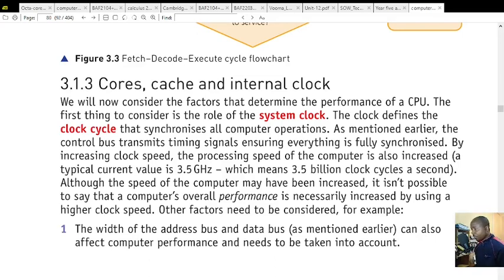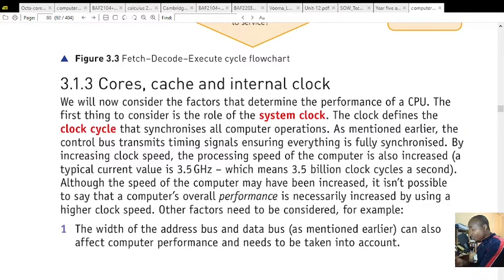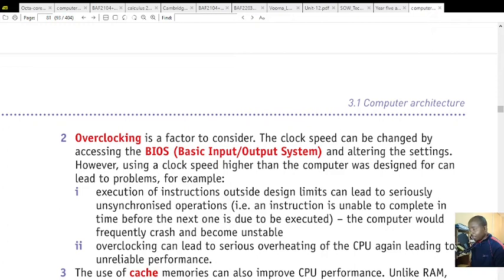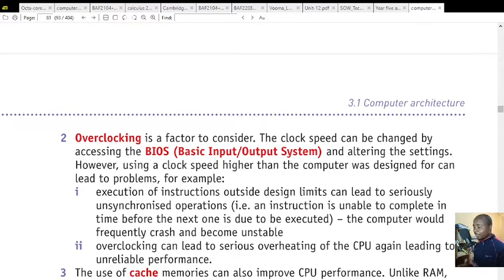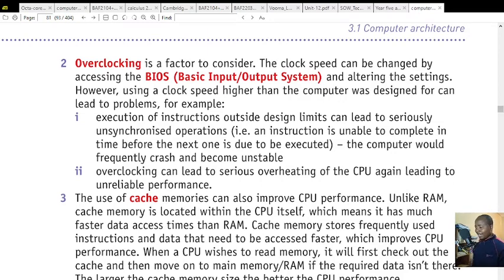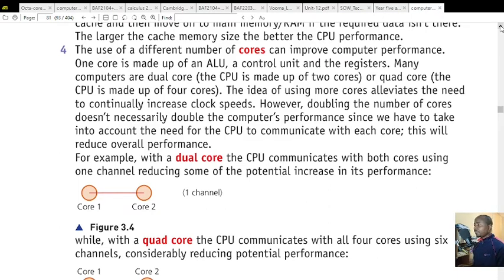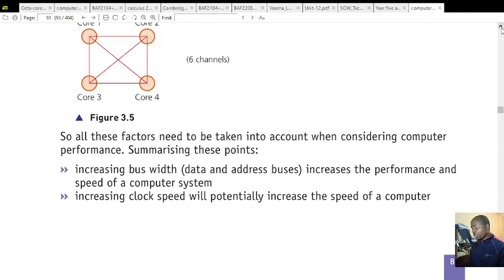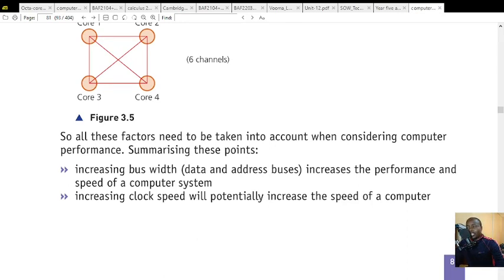Factors Influencing CPU Performance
Even though modern processors are incredibly fast, a variety of factors might have an impact on how well they function.